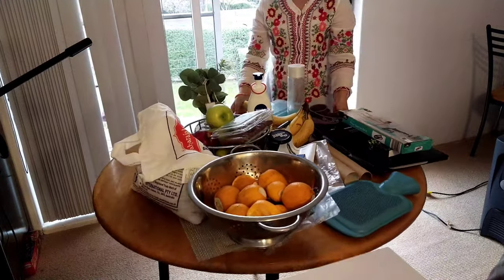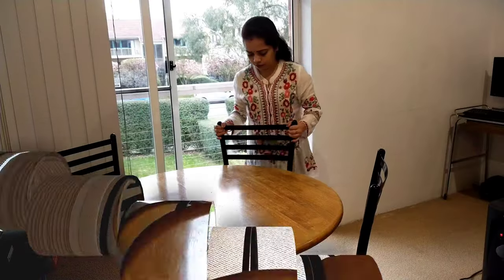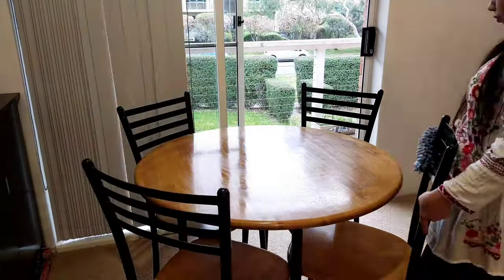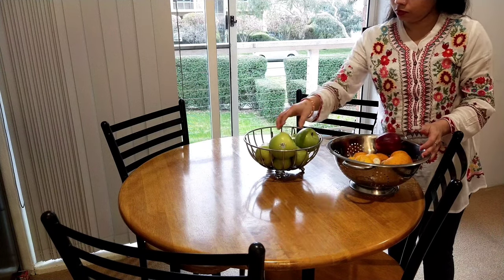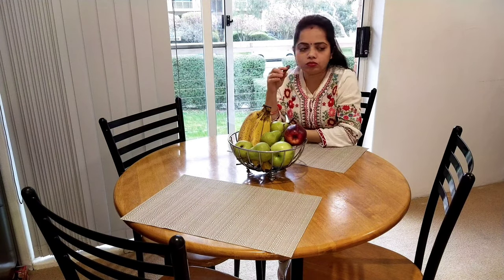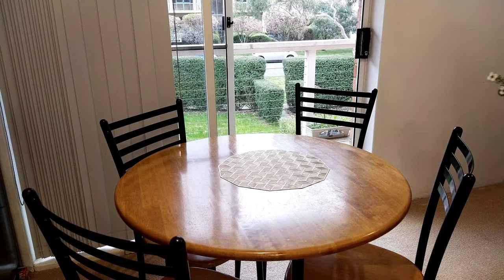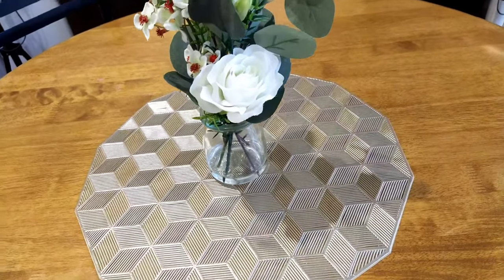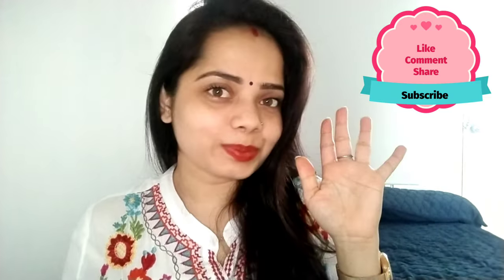Cleaning and Organizing Dining table Set l Home organization l SIMUL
home decorating ideas for diwali,home decor,festival decoration,dining table makeover,deep cleaning